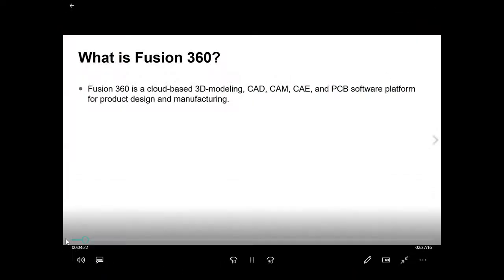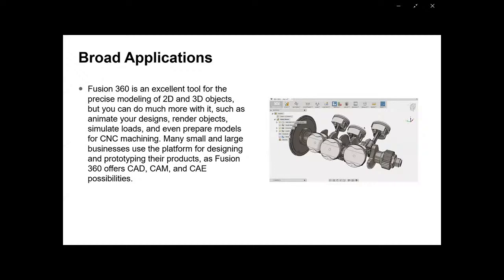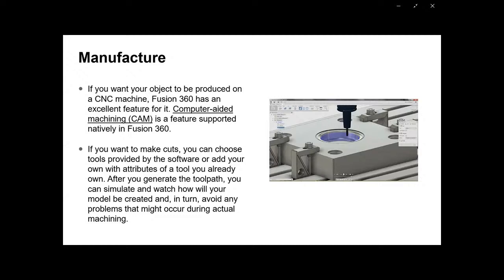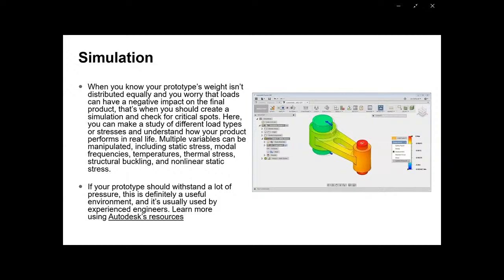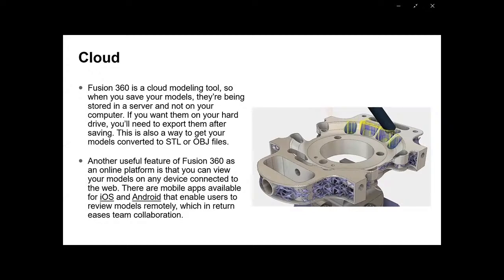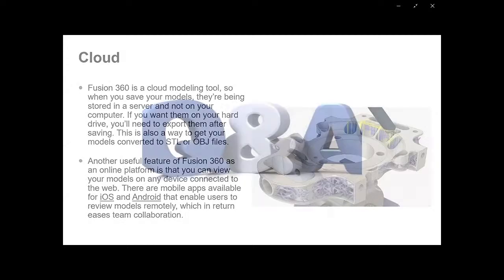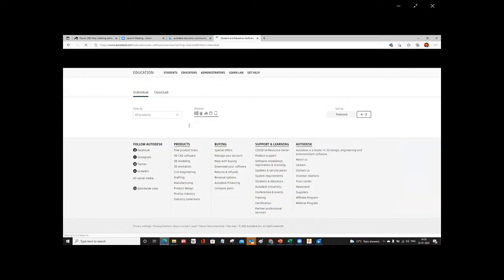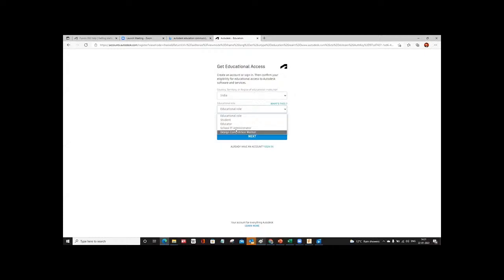lucky cad /software Live Stream